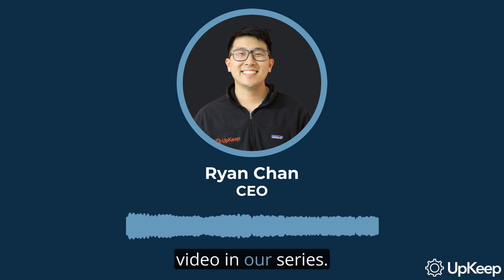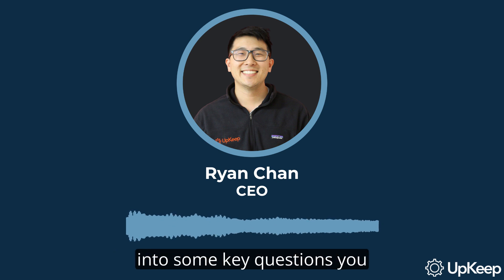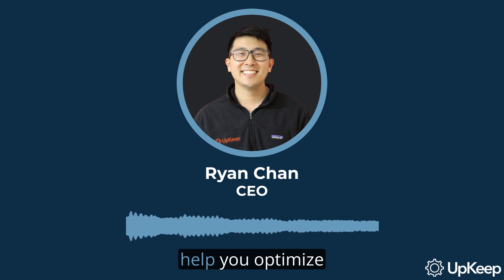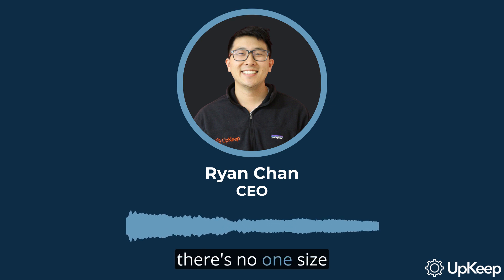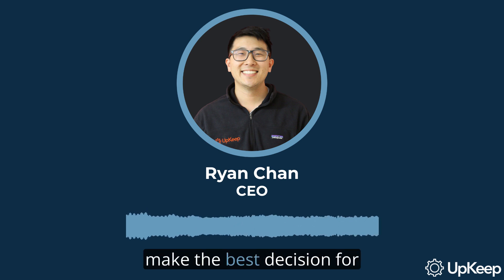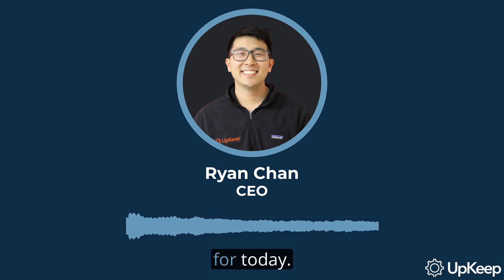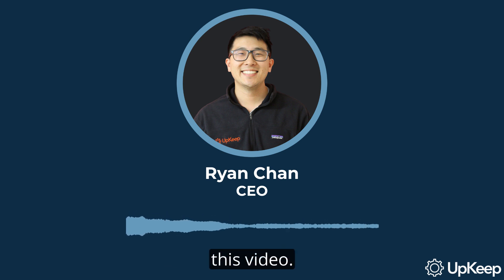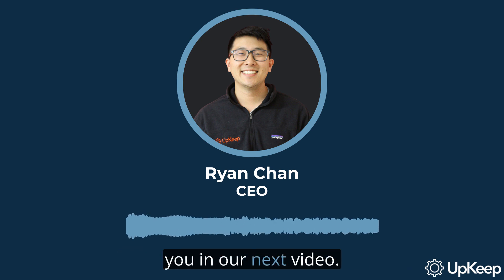Effective Manager-to-Technician Ratio: Tips for Optimal Maintenance Management | UpKeep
In this video, Ryan Chan, CEO and Founder of UpKeep, discusses how to determine the right manager-to-technician ratio for your maintenance teams. Providing insights to optimize your operations, this video guides you on factors to consider in order to strike the perfect balance.

Topics Covered:
- The importance of considering the experience level of your technicians
- How the complexity of your maintenance work influences your ratio
- The level of managerial oversight needed in fast-growing organizations
- Understanding the need for training and supervisory attention for inexperienced teams